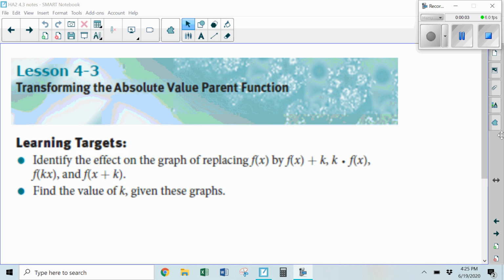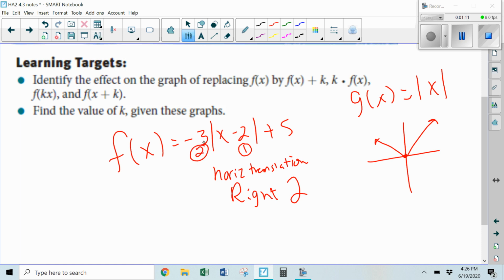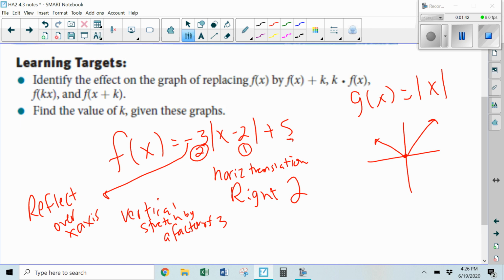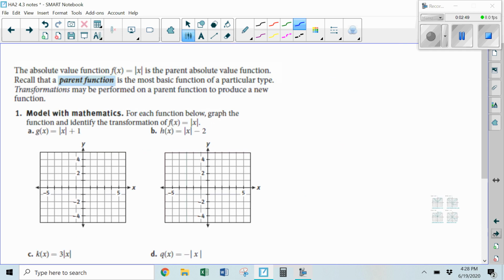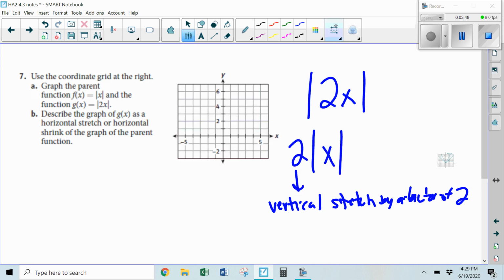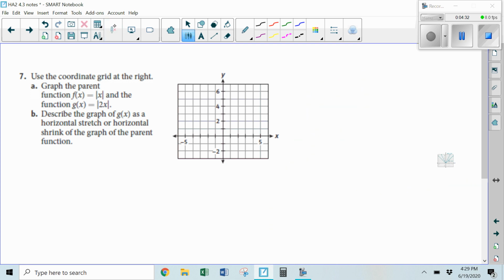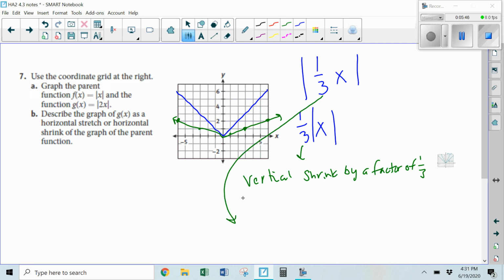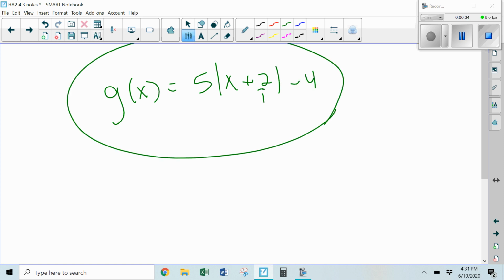HA2 4.3 notes